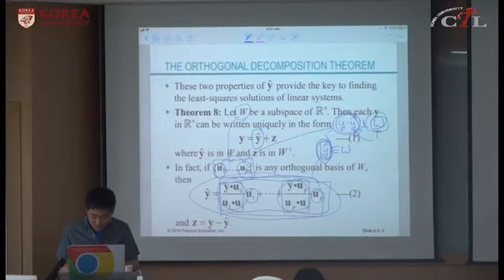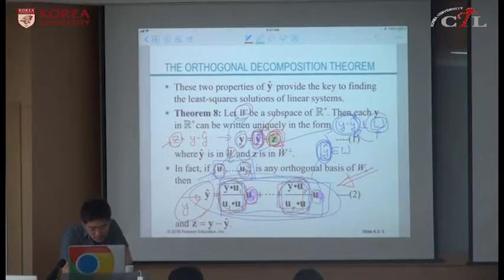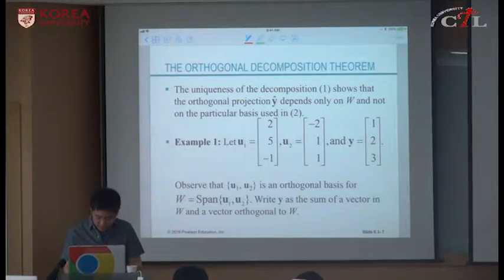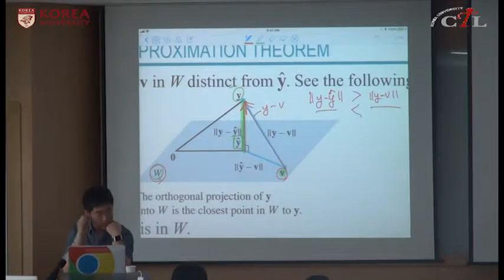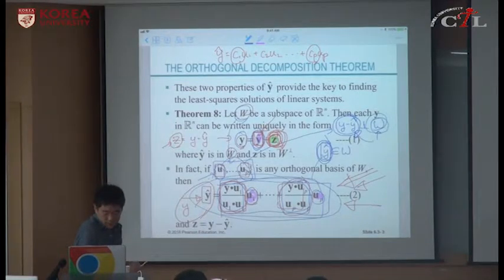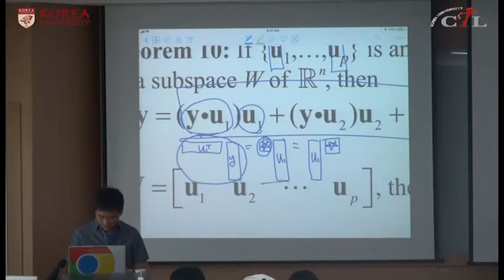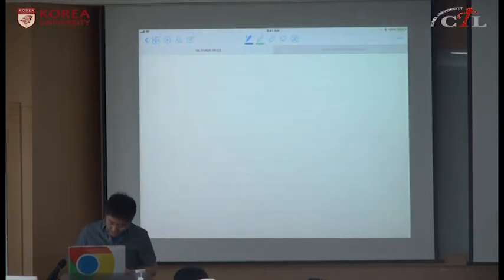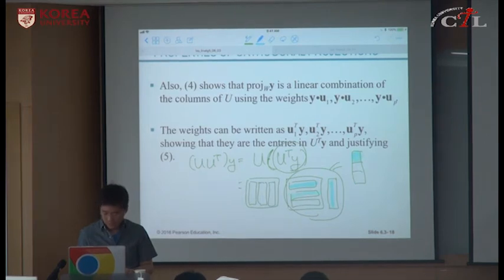[KUOCW] 주재걸 전산수학 (180605)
본 과목은 선형대수 및 행렬 연산에 관해 배웁니다.  The goal of this course is for students to learn basic theories and techniques for matrix computations and linear algebra.